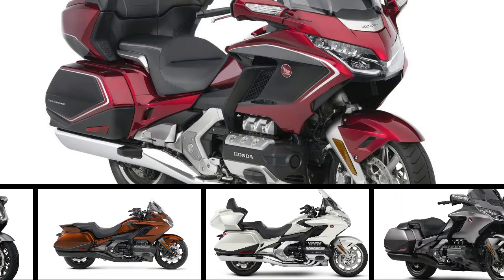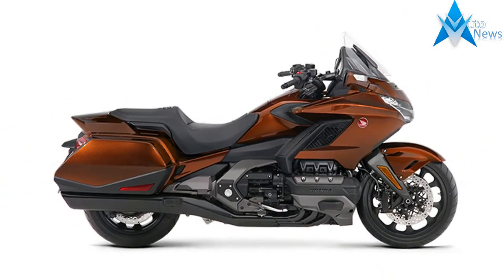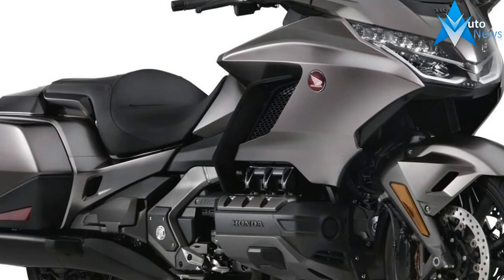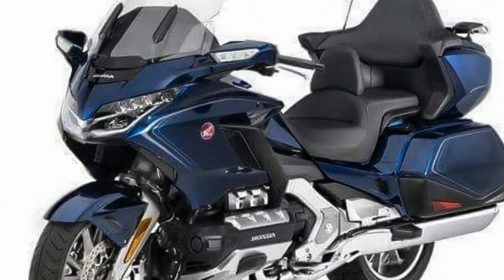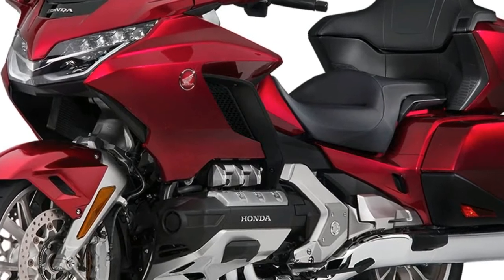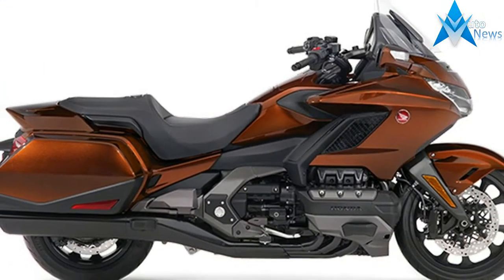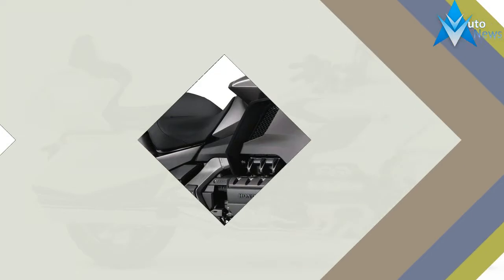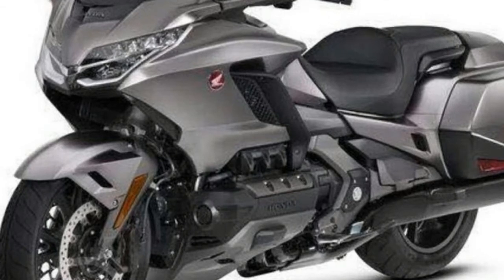HOT NEWS!!2018 Honda Gold Wing Price & Spec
HOT NEWS!!2018 Honda Gold Wing Price & Spec - Honda flew a small group of journalists to Twin Ring Motegi, the company’s racetrack located about 100 miles north of Tokyo, for an exclusive test of its flagship motorcycle two months before its scheduled mid-January arrival in US dealerships. As we arrived at the track, we got our first glimpse of the new 2018 Honda Gold Wing (the bagger model) and Gold Wing Tour (with top trunk). It was immediately apparent the new Honda had been radically redesigned—it was sleeker, slimmer, and had more flowing lines. But I was eager to dive deeper into the technical changes by experiencing the bike firsthand.